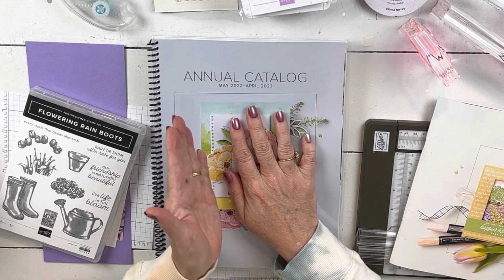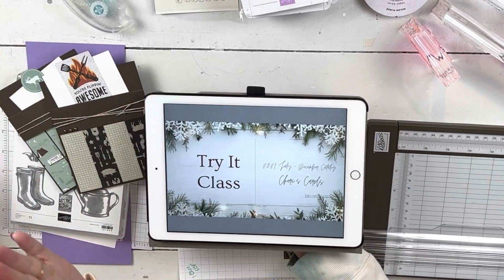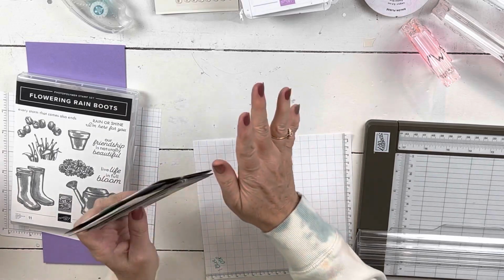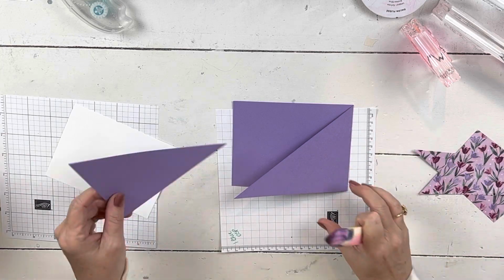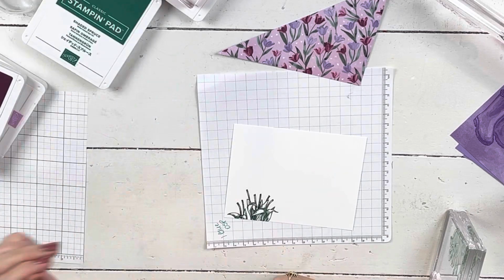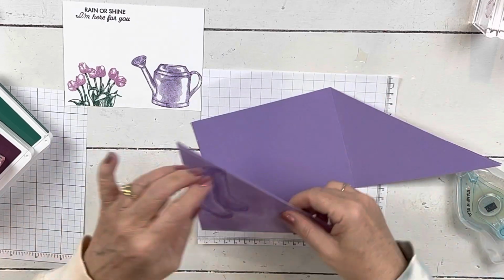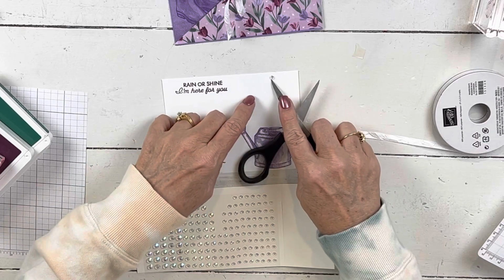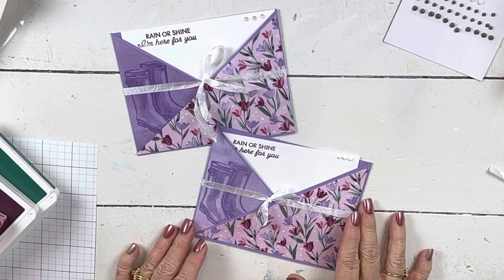FUN FOLD! Flowering Rain Boots Pocket Card with Flowering Fields Paper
Learn more about my gifts with purchase, joining my team, see photos of my project and more here:
Here are the links to my online store for the products I used on today's card.  Remember to use the Host Code to qualify for my free gifts this month!
• Flowering Fields 12” X 12” (30.5 X 30.5 Cm) Designer Series Paper